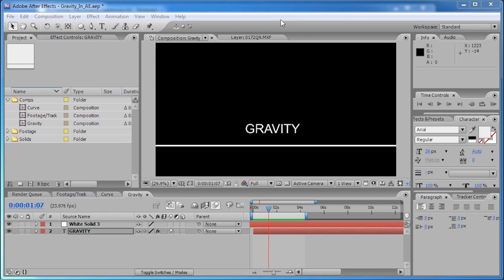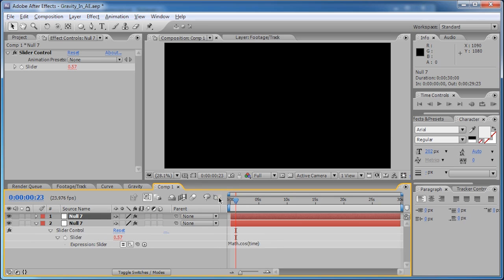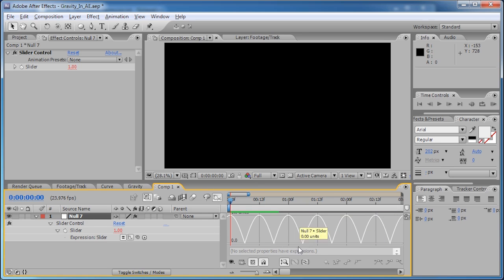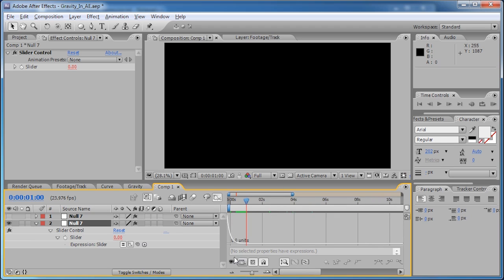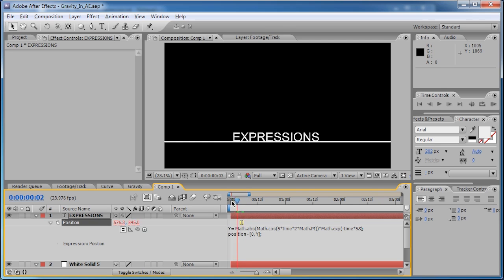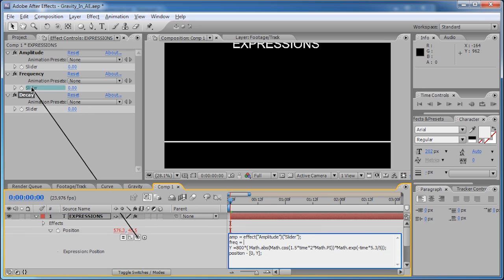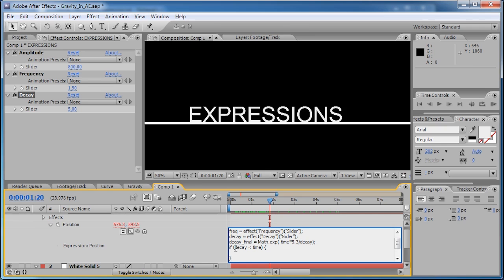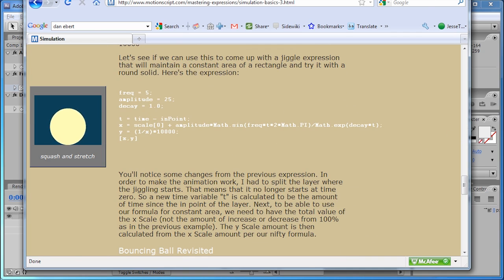Gravity in After Effects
Expressions can seem intimidating to many people who use After Effects, however the possibilities that they open up can be extremely useful. This tutorial will walk you through creating an expression that results in a realistic bouncing animation. Even if you have no experience with expression, you will be able to follow along, Hopefully you'll find that with a basic knowledge of math and some simple JavaScript concepts, you too can write expressions.